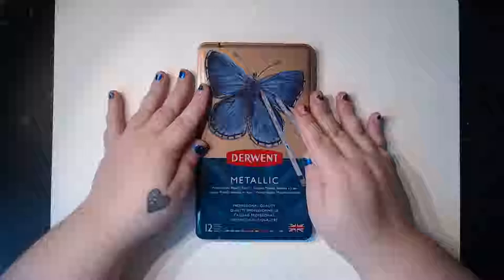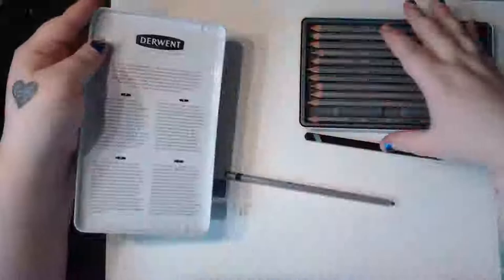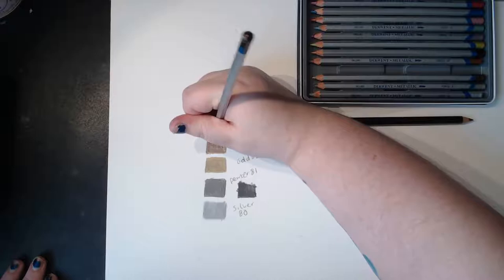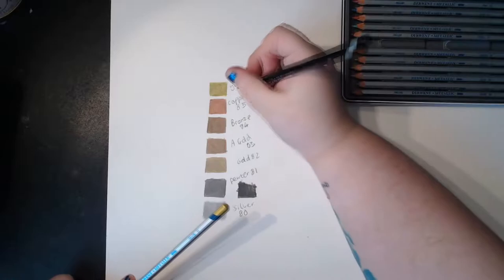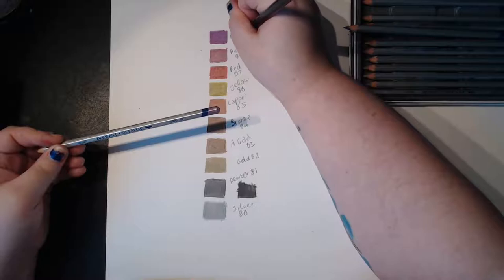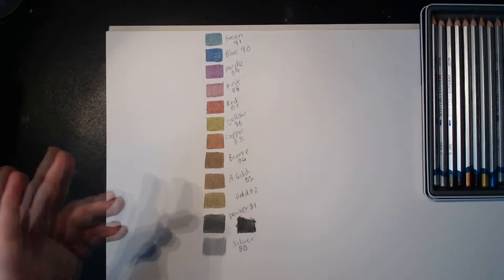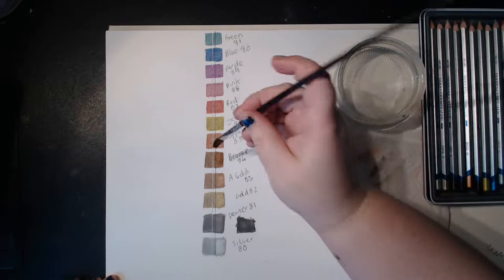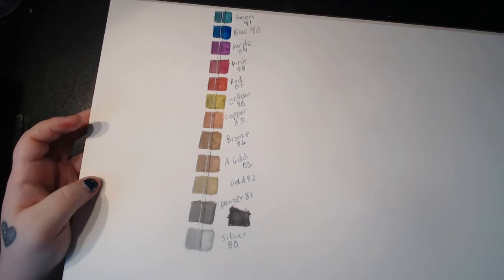Art Materials Review: Derwent Metallic Pencils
I will be making another video with these on black paper so look out for that.

Highly recommend if you want these pencils gettings them from cult pens, I buy most of my supplies from them.